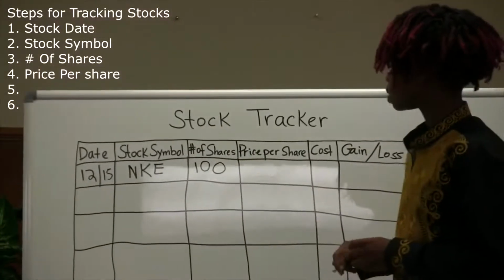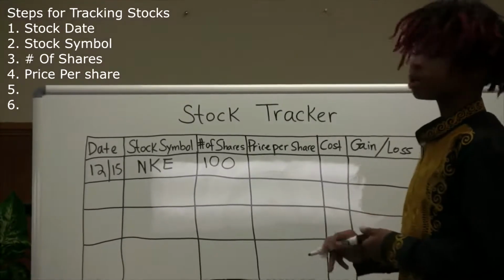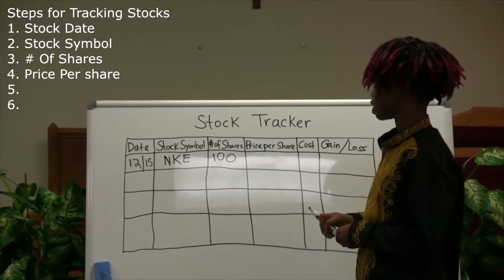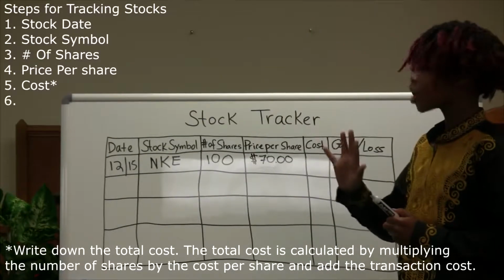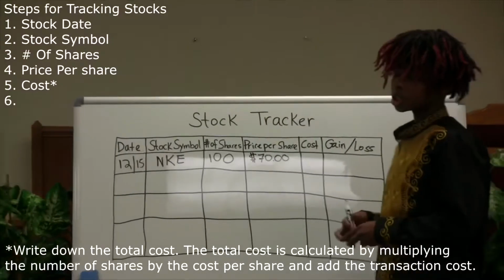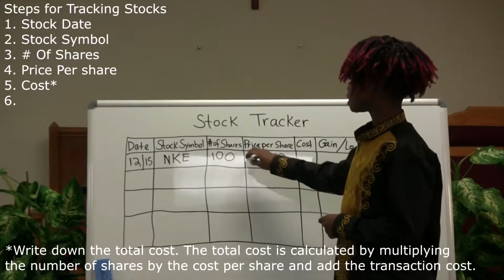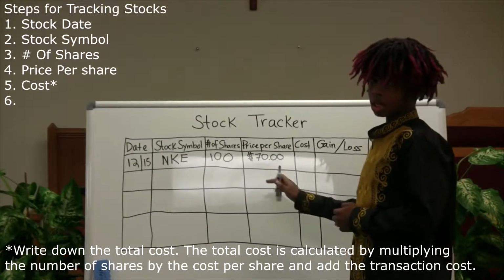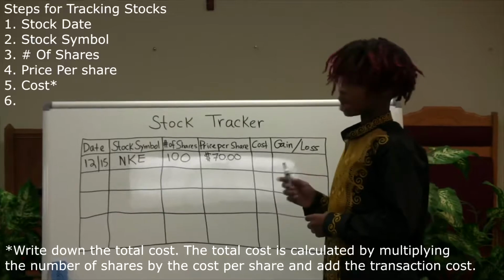Junior Wallstreeter shows how to track stocks using Stock Tracker by Wallstreeter